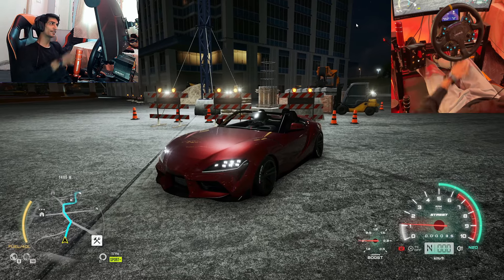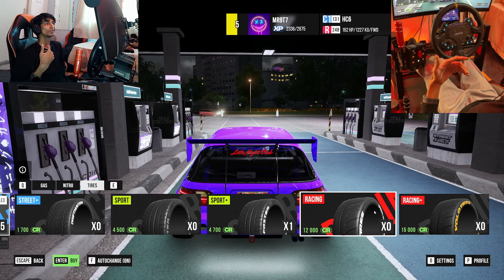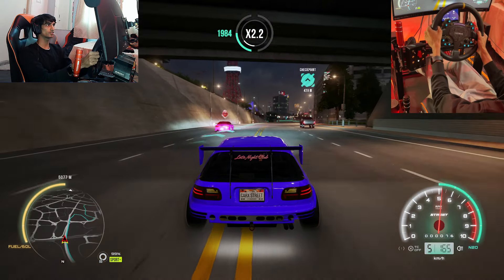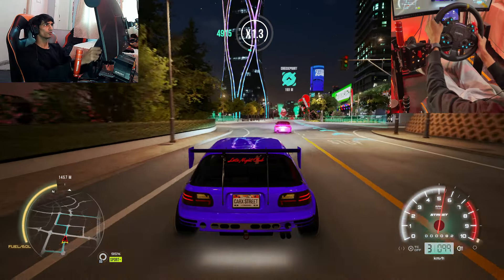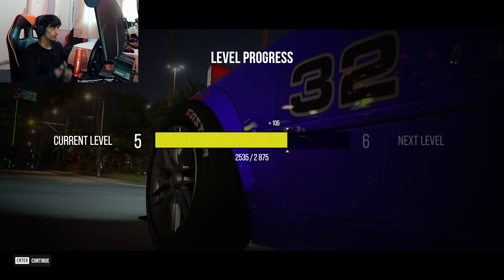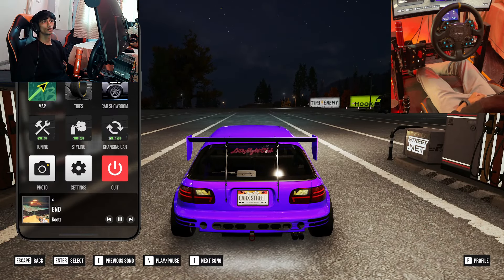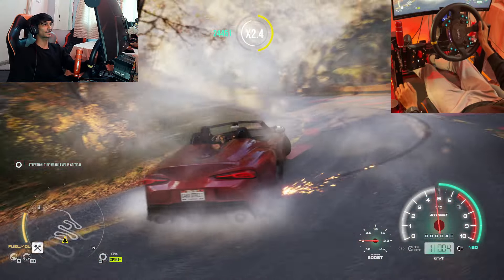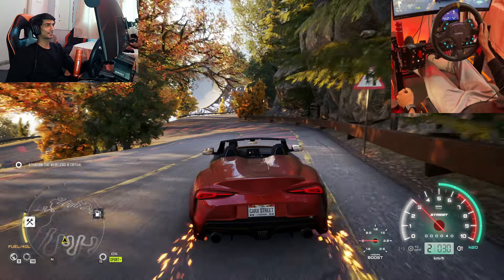i can finally Drift in Carx Street PC | Steering Wheel Gameplay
Game : CarX Street PC
Steering Wheel : Moza Racing’s RS V2P
Shifter : Moza Sequential Shifter
Handbrake : Moza Handbrake
Seat : Sparco Rally bucket